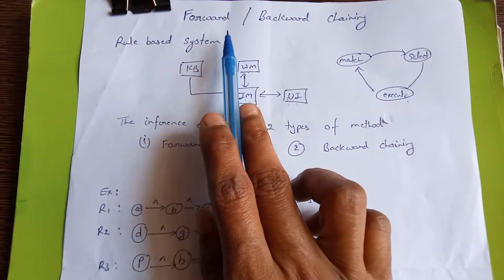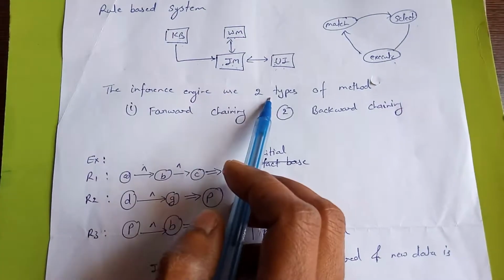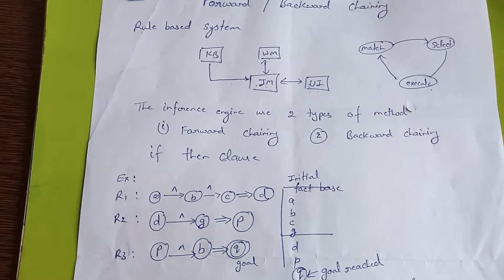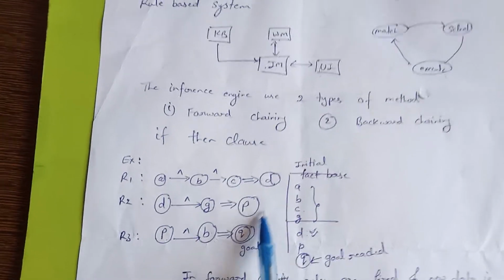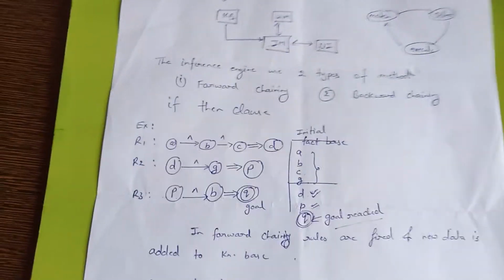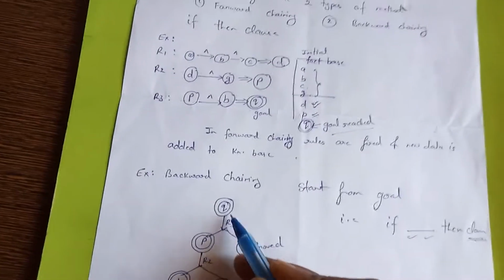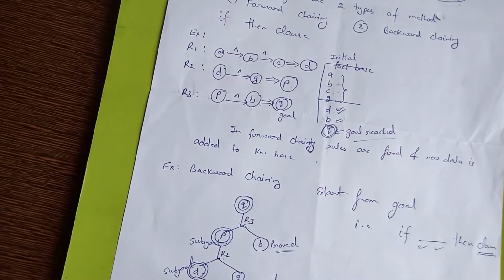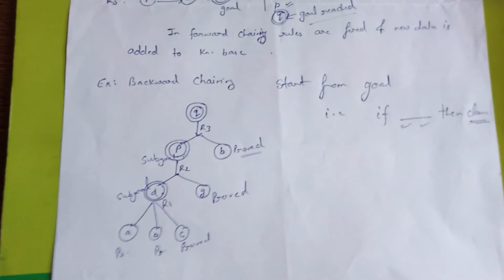forward& backward chaining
concept of forward & backward chaining in AI